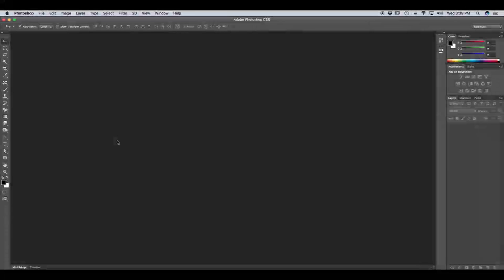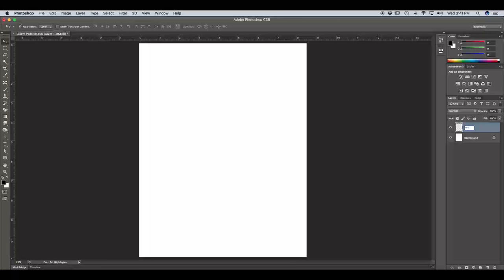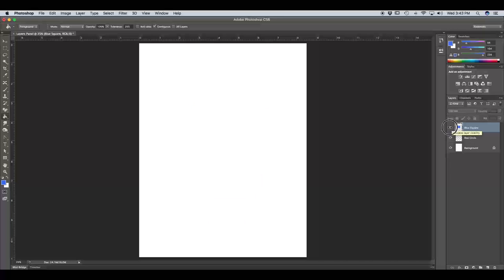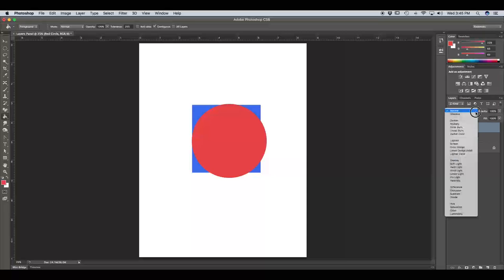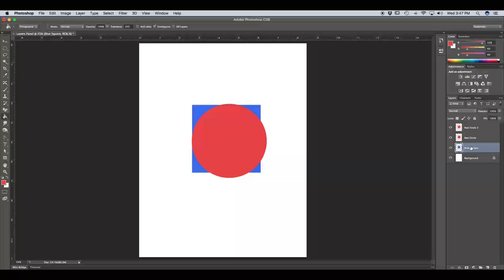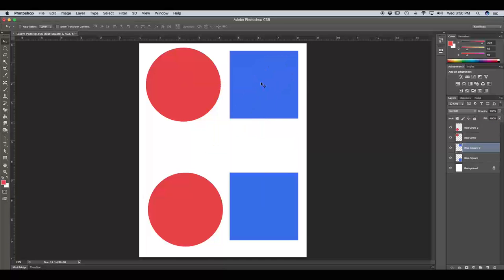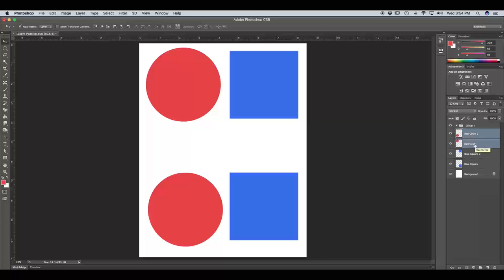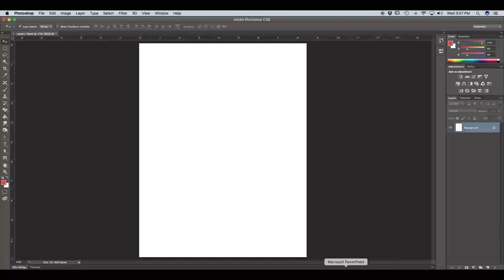Photoshop Tutorial: Layers & Groups, Move Tool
This is a short video that teaches the viewer about the Layers Panel and the Move Tool in Photoshop. This tutorial is a short and simple way to learn how to create, duplicate, lock, delete, and hide layers. You will also learn how to nest layers inside of groups. Throughout the tutorial, you will make use of the Move Tool, learning the settings accompanied with it.